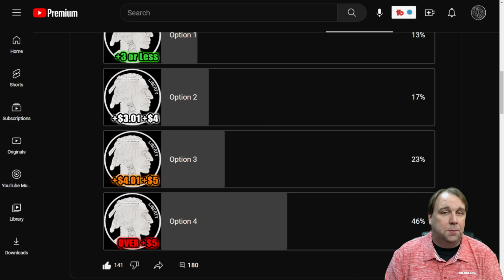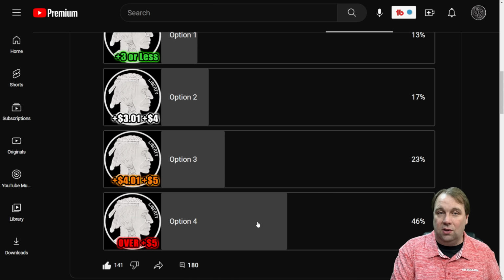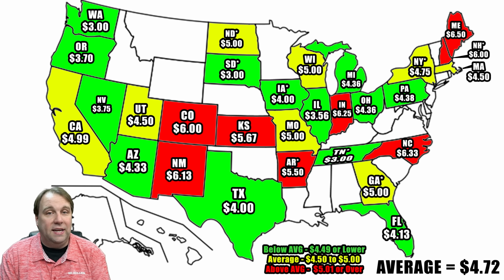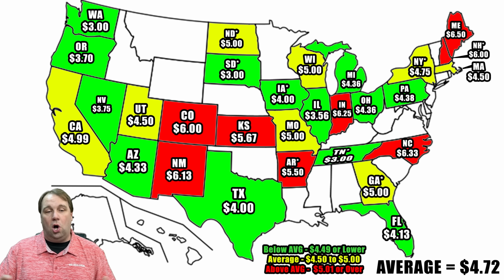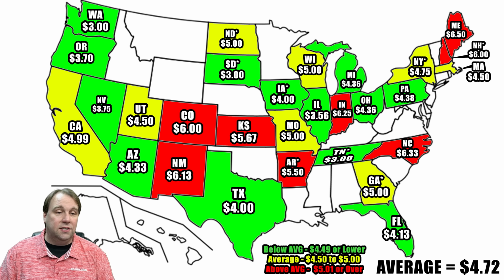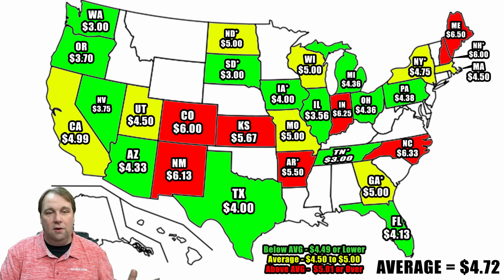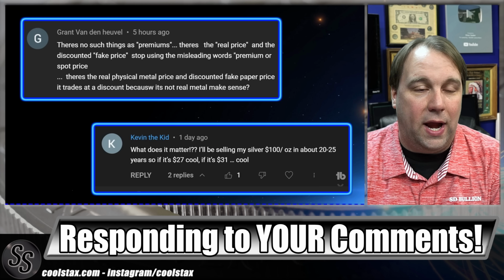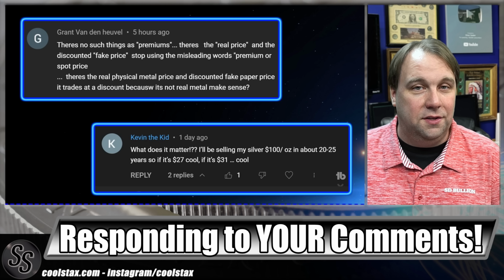Unreal Silver Demand Sweeps the Nation Resulting in MASSIVE Premiums!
The Demand for Silver may be at an all time high!  Every Coin Shop Owner that I talk to says that they're experiencing RECORD interest, phone calls, and sales all across the U.S.!

So I polled my viewers to see what the premiums look like where THEY live, and the results are mind blowing!